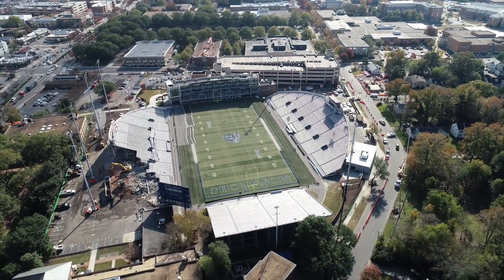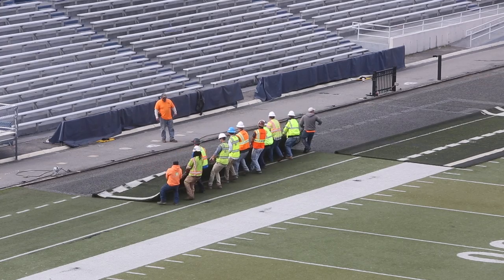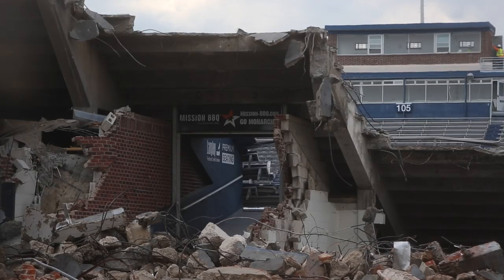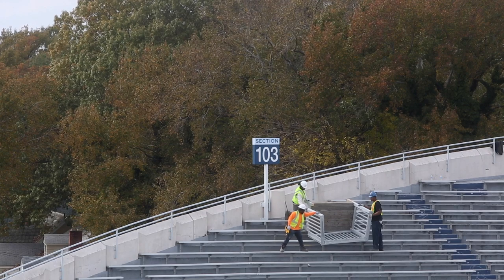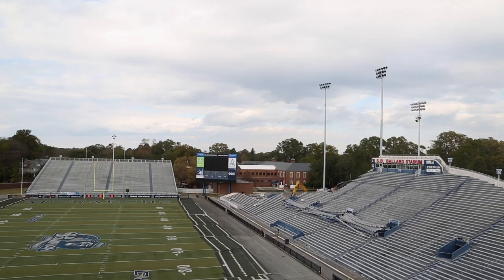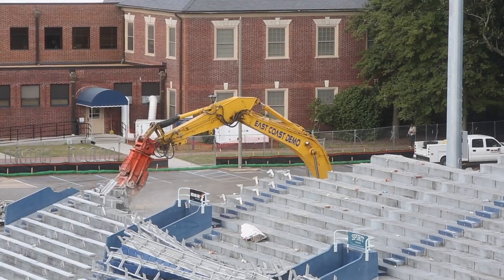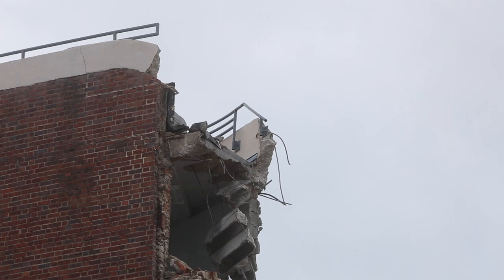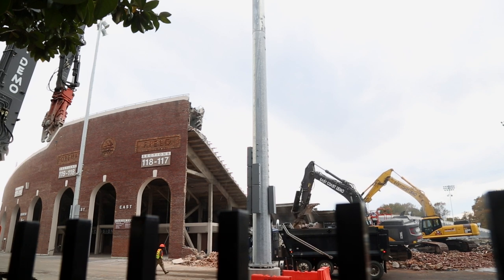ODU begins demolition of Foreman Field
Demolition of Old Dominion University's Foreman Field continues on Nov. 20, 2018. ODU is replacing the 82-year-old stadium with a $67.5 million new facility.